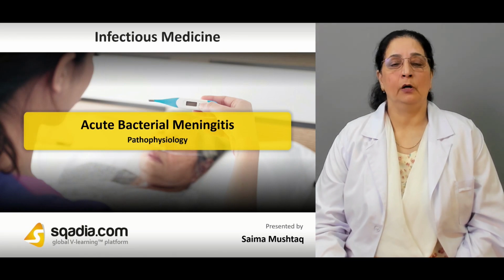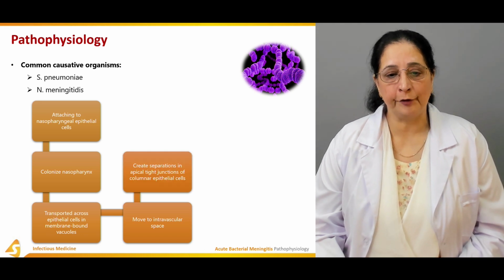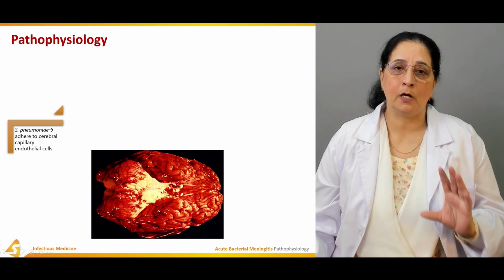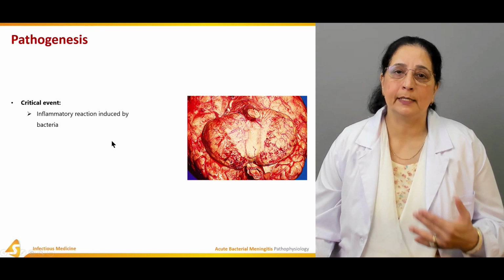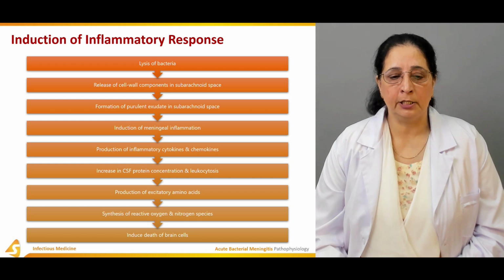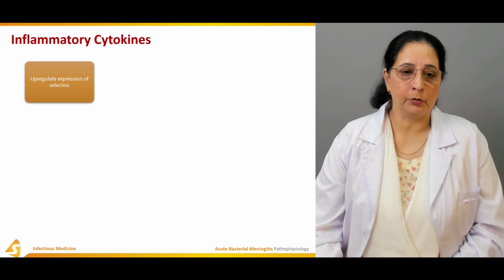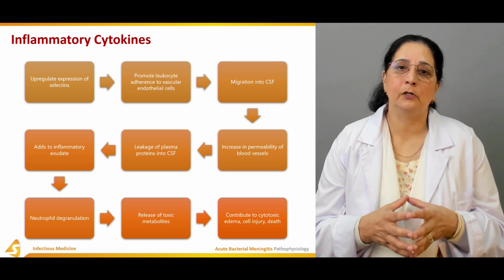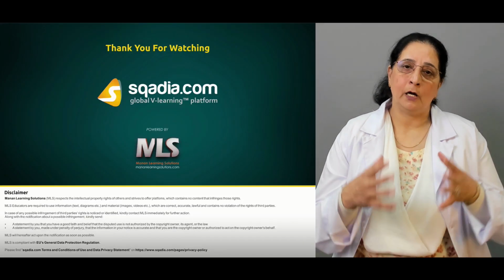Acute Bacterial Meningitis | Pathophysiology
For an in-depth elucidation of acute bacterial meningitis, watch this medical video lecture on sqadia.com.This V-learning lecture allows you to gain a deep understanding of meningitis of bacterial origin.

Our medical specialist, Dr. Saima Mushtaq, comprehensively discusses the causative agents of meningitis, disease progression, and clinical presentation. Diagnosis techniques such as broad-based bacterial polymerase chain reaction and latex agglutination are also covered.

Additionally, Dr. Mushtaq sheds light on treatment options, including empirical antimicrobial therapy, specific antimicrobial therapy, and adjunctive therapy.

▬ 📃 Etiologic Factors ▬▬▬▬▬▬▬▬▬▬
🟡 Acute Infections: Discussion on acute bacterial meningitis, including the involvement of meninges, subarachnoid space, and brain parenchyma.
🟡 Epidemiology: Explanation of organisms responsible for the disease and detailed etiologic factors.

▬ 📜 Pathophysiology ▬▬▬▬▬▬▬▬▬▬
🟠 Causative Organisms: Overview of common causative organisms and their pathophysiology.
🟠 Pathogenesis: Critical events, neurologic manifestations, and neurologic injury.
🟠 Inflammatory Response: Induction of inflammatory response, chemokines, and cytokines. Early stages of meningitis are also explained.

▬ 📃 Clinical Presentation ▬▬▬▬▬▬▬▬▬▬
🔵 Clinical Triad: Fever, headache, and nuchal rigidity.
🔵 Initial Presentation: Seizures (focal and generalized), signs of increased intracranial pressure.
🔵 Diagnosis Clues: Meningococcemia and skin lesions. Insight into neurologic complications through a detailed flowchart.

▬ 📜 Diagnosis ▬▬▬▬▬▬▬▬▬▬
🟢 Blood Cultures: Obtaining blood cultures and empirical antimicrobial therapy.
🟢 CSF Analysis: Highlighting CSF glucose concentrations.
🟢 PCR and LA Test: Broad-based bacterial polymerase chain reaction, latex agglutination (LA) test, and Limulus Amebocyte Lysate Assay.
🟢 Additional Information: Discussion on Rocky Mountain spotted fever, ehrlichiosis, focal suppurative CNS infections, and non-infectious CNS disorders.

🟣 Treatment Options: Empirical antimicrobial therapy, specific antimicrobial therapy, and adjunctive therapy.
🟣 Specific Conditions: Modified therapy for pneumococcal meningitis, ampicillin treatment for Listeria meningitis, and detailed treatment for staphylococcal and gram-negative bacillary meningitis.
🟣 Prognosis: Enlightening information about the prognosis.